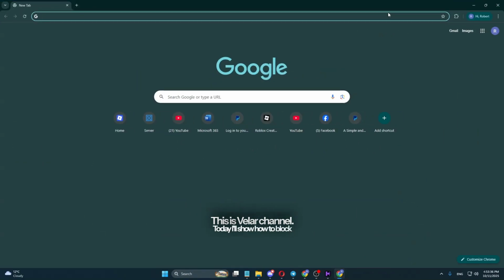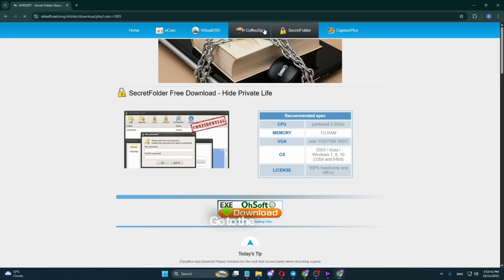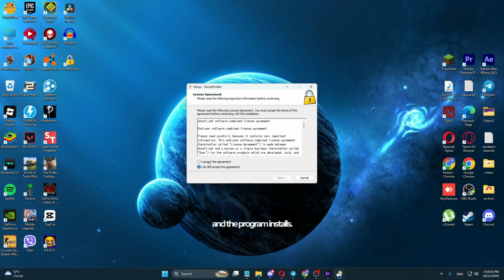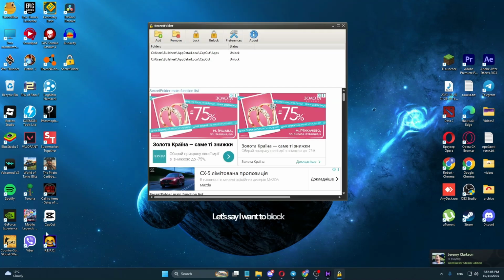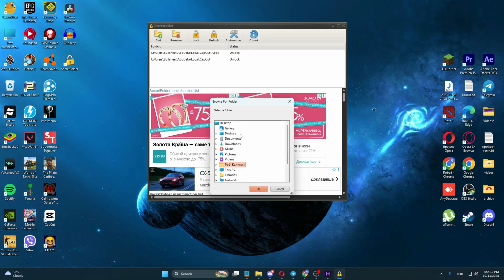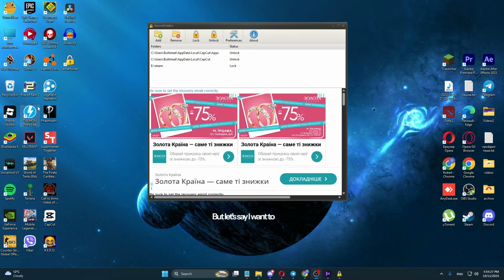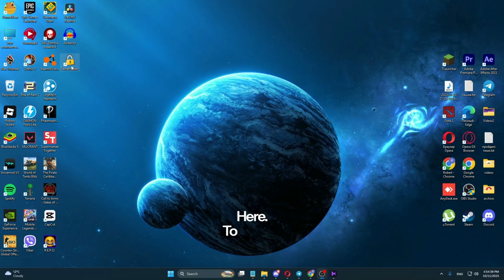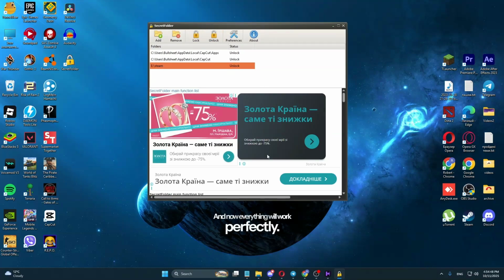How to Block Apps in Windows 11 and 10 — Full Guide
In this complete guide, learn how to block applications in Windows 11 and 10. Step by step instructions will help you prevent unwanted apps from running, manage app permissions, and increase security on your PC. Follow our tutorial to easily control which apps can be accessed and improve your Windows experience efficiently.